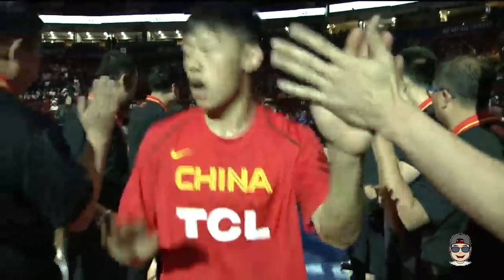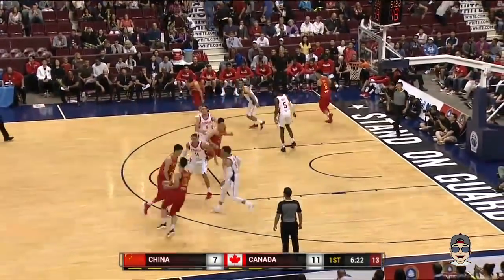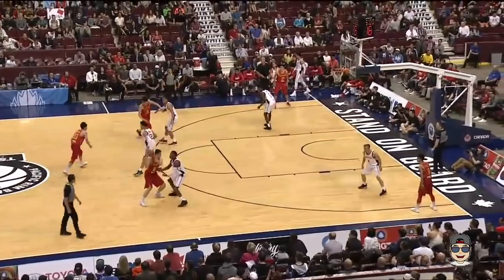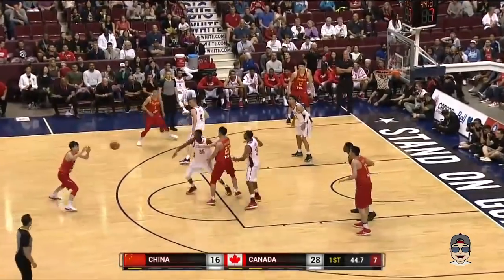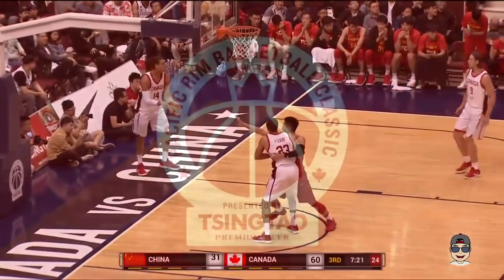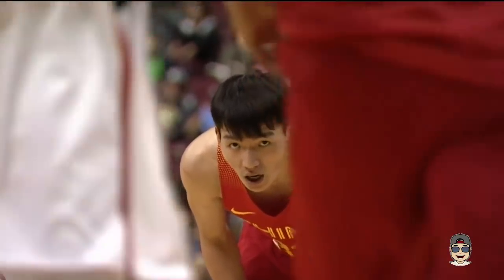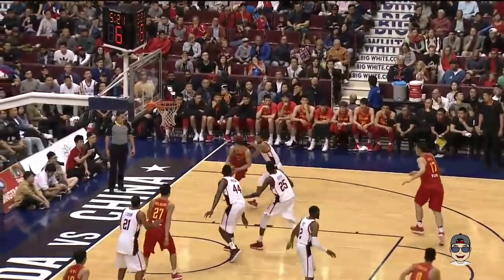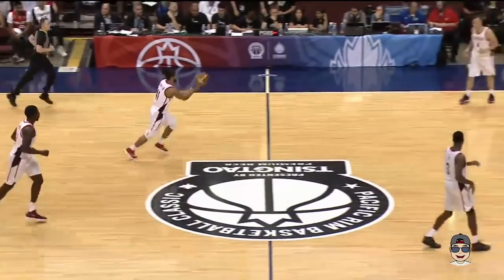生涯最高！中国男篮 吴前27分vs加拿大热身赛集锦|八记三分|18.6.24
吴前面对加拿大国家队狂飙27分